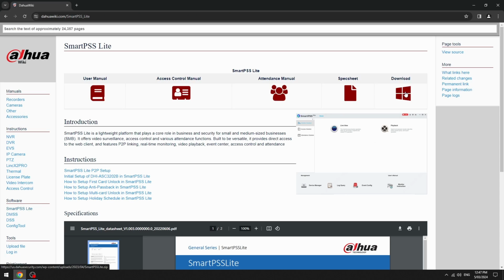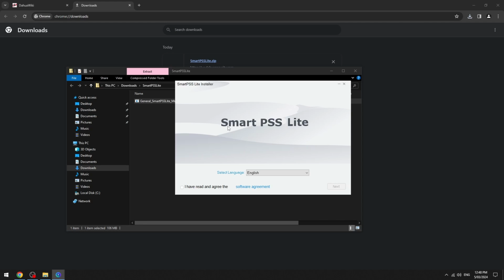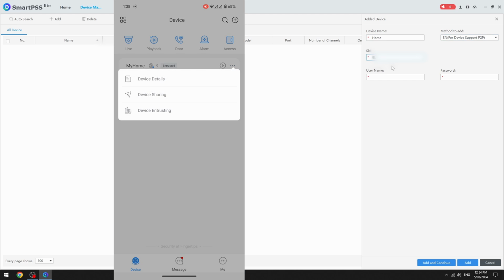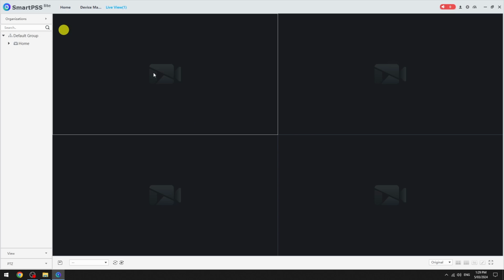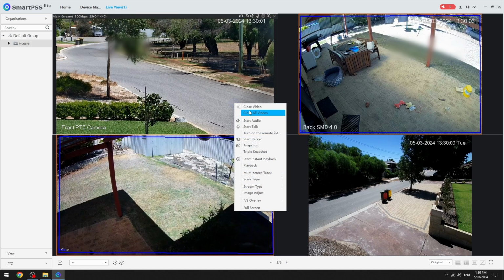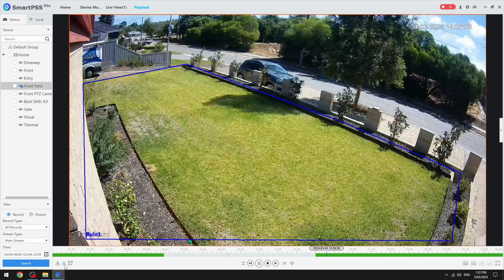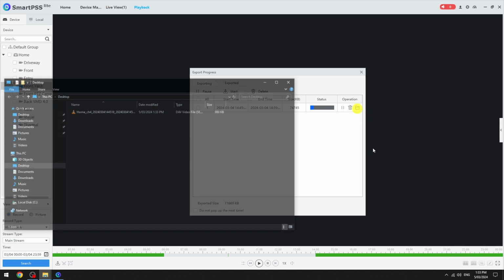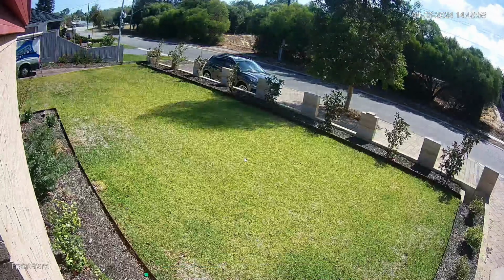Dahua Smart PSS Lite Windows Installation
In this tutorial, we guide you through the installation and use of the Dahua Smart PSS Lite software on Windows. This application allows you to monitor your home or business CCTV system from anywhere, provided you have an internet connection. The effectiveness of this setup depends on your internet speed and your PC's processing power. Although the software offers a comprehensive monitoring solution, for a more user-friendly experience, we recommend most users try the DMSS mobile app.